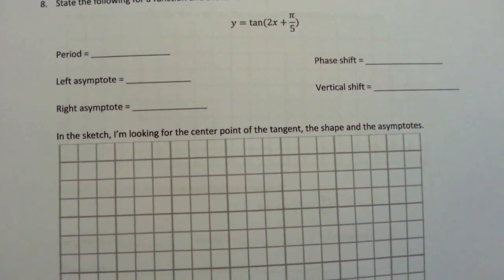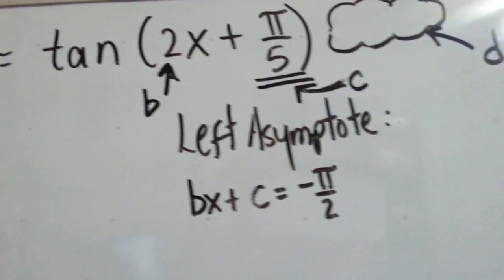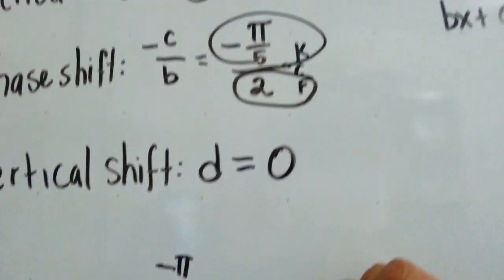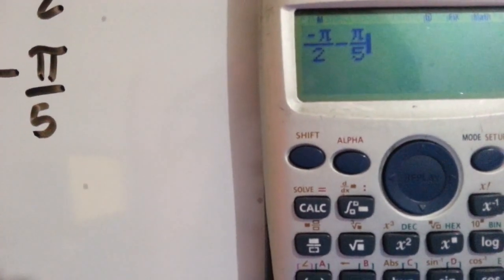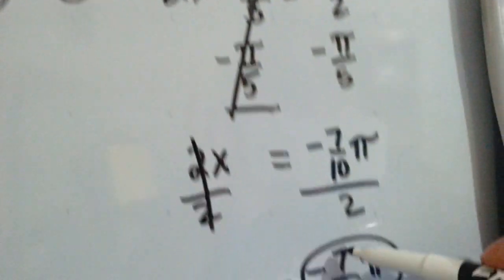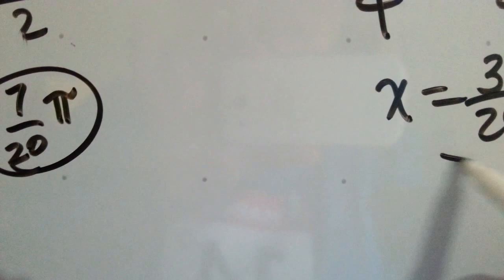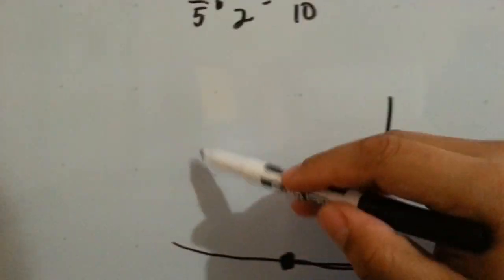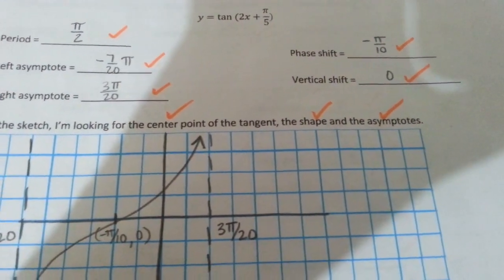Test5B part 4